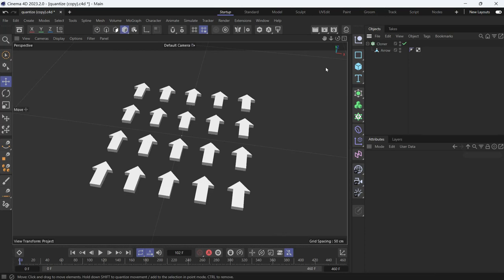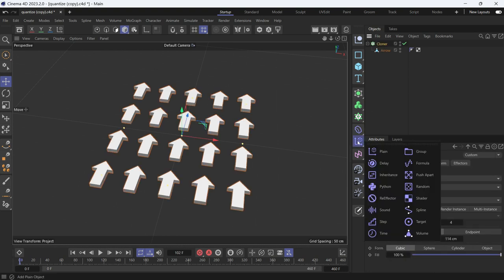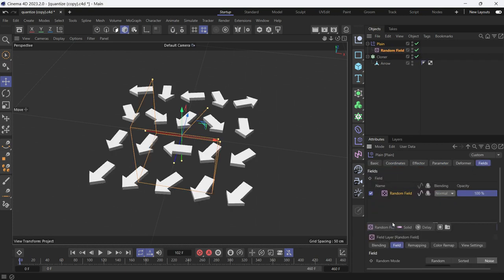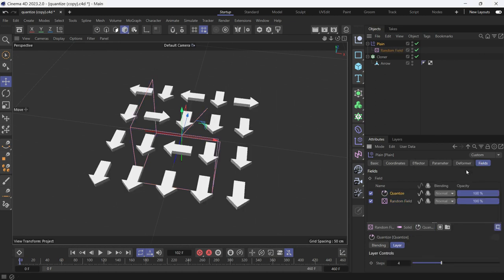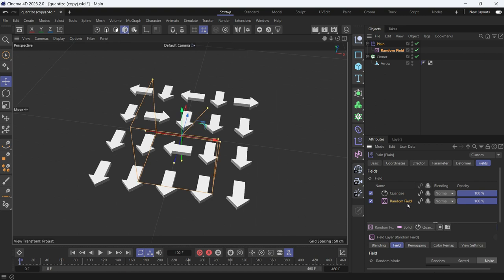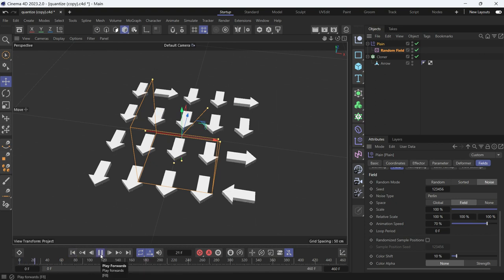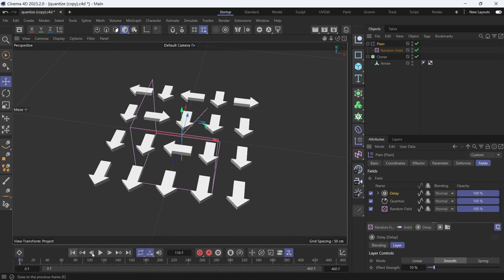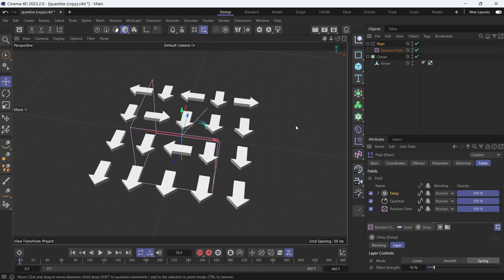How to use Quantize effect on rotation in Cinema 4D 2023 @MaxonVFX ​